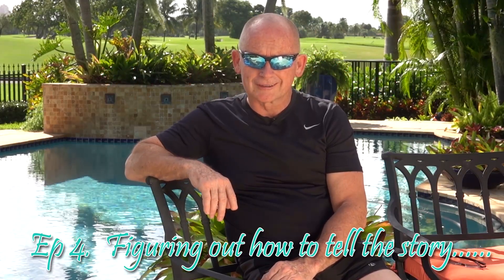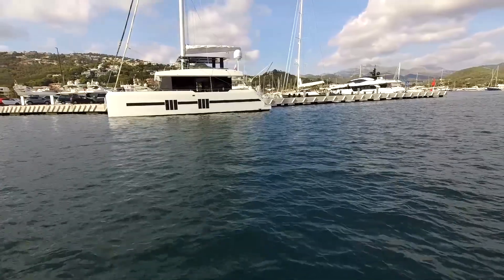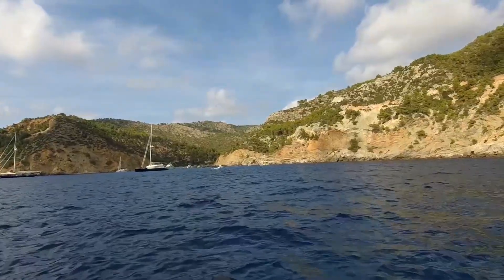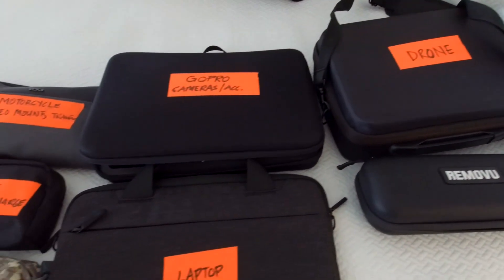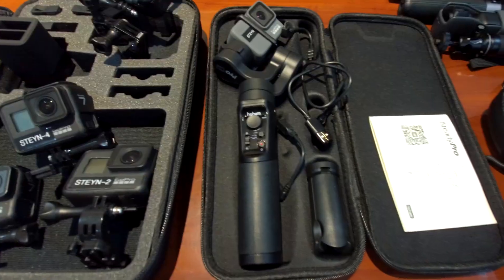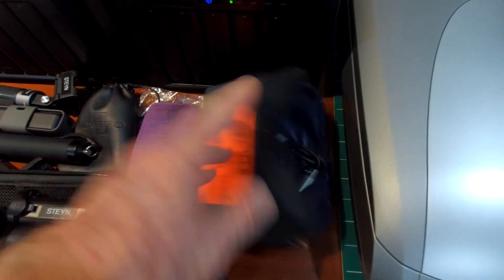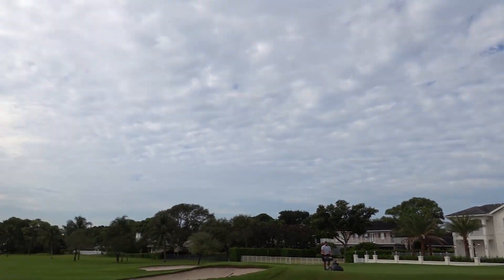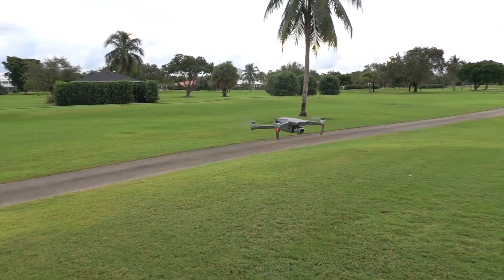Ep 04. Danny & Kim’s Aussie Bike Adventure – Figuring out how to convey the emotion ………….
This is where it gets ugly!! As a seasoned traveler and a professional photographer, I am always disappointed when I return from an exciting trip and all I have is a few crappy cell phone pics that do nothing to to convey the joy, excitement and emotion of the adventure.

So, for this adventure, one that will completely take us out of our comfort zone, I wanted to make sure we captured some of the emotions of our journey.

My plan is to equip our bike with an array of GoPro cameras, video cameras on gimbal stabilizers and of course a drone or two to establish the context. Of course, this means heaps of gear, lots of weight, and figuring out how to carry it all, not to mention that neither Kim nor I had flown a drone before, let alone tried to get a drone to follow our bike.